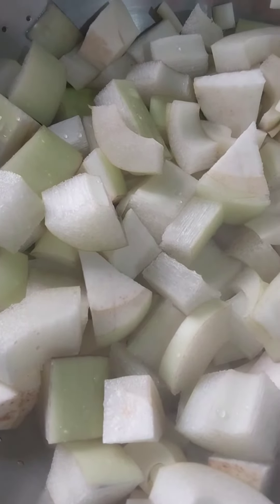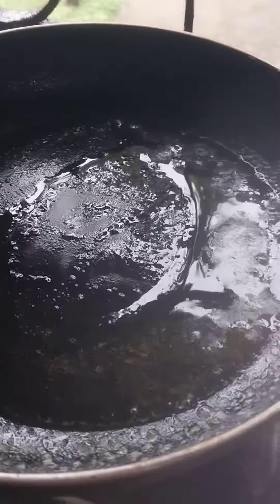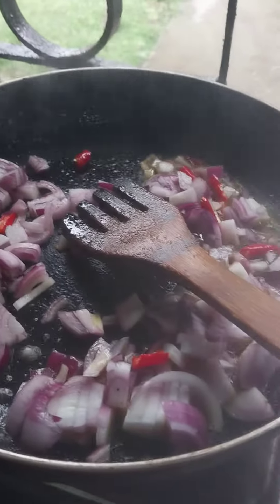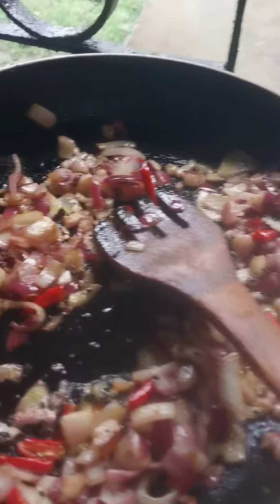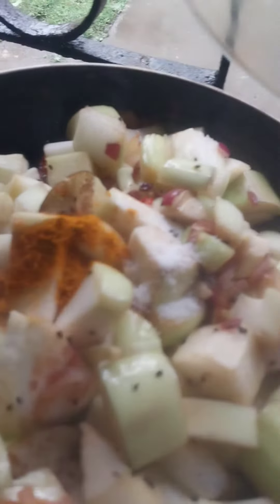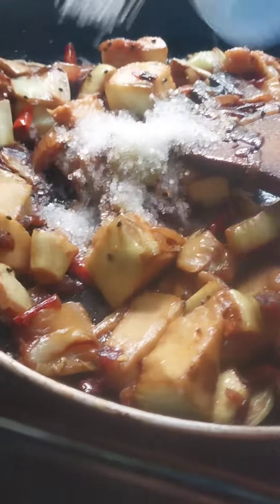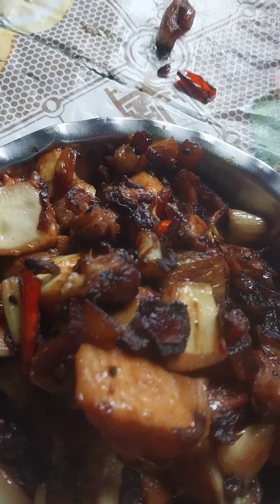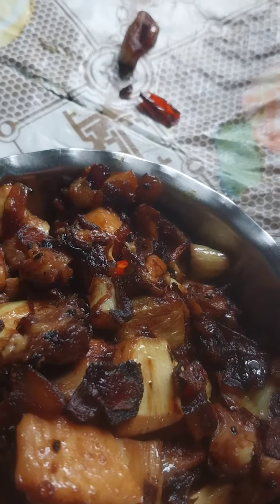ঢাকা দেশের রান্না আজ করলাম কচু আর পিয়াজ দিয়ে।cooking sortvideo !